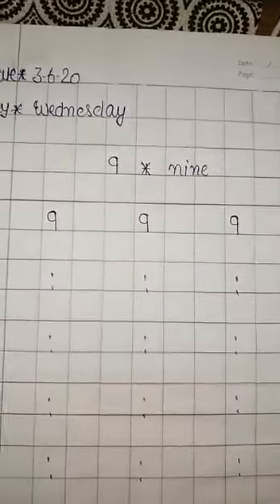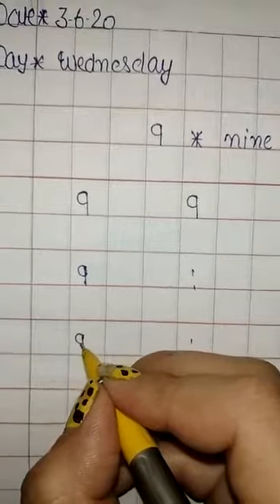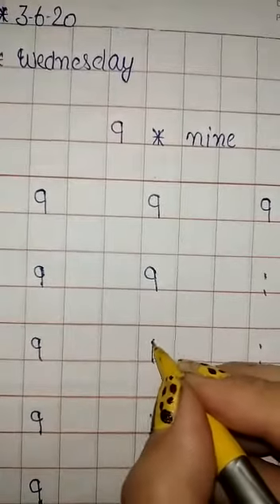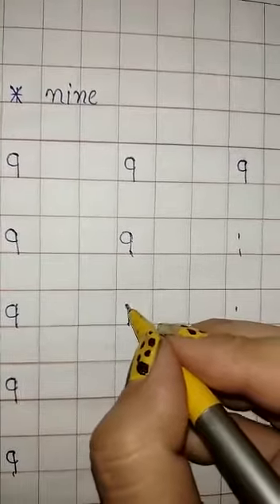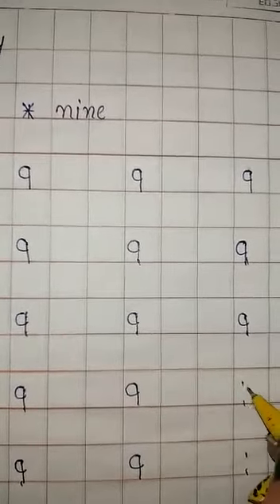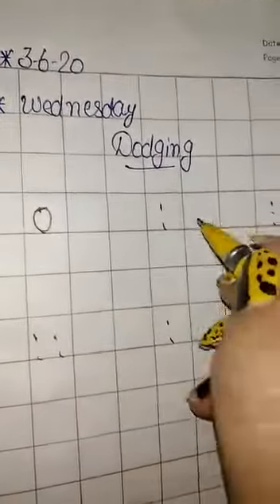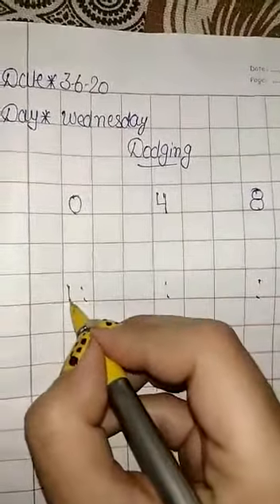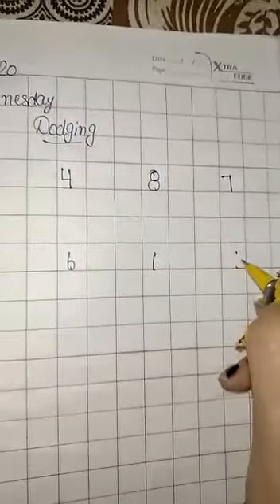CLASS KG1 MATHS W DIGIT 9